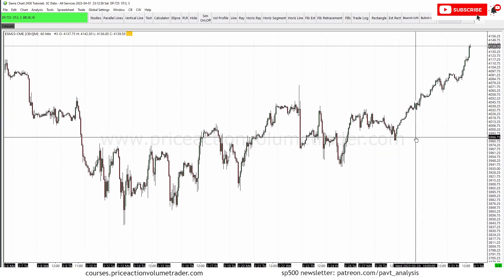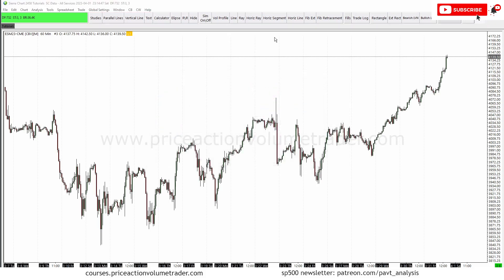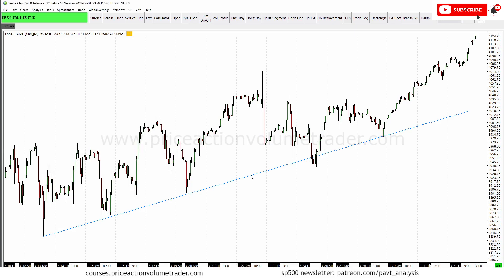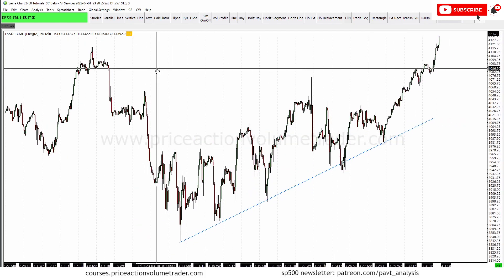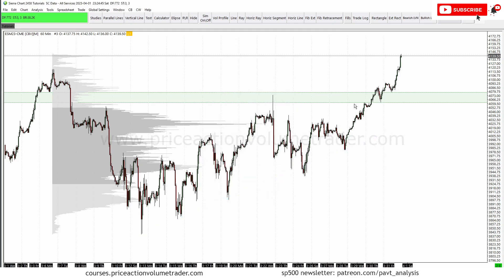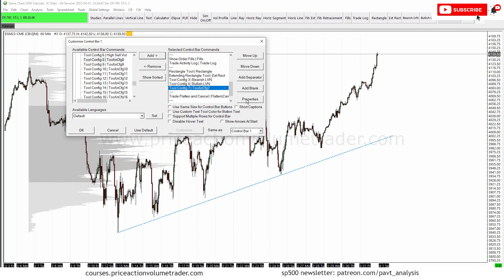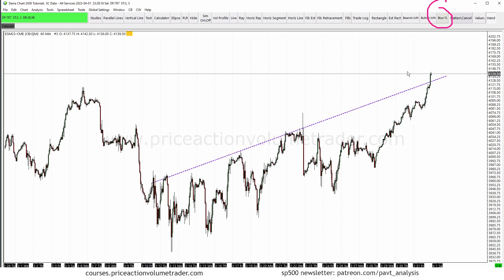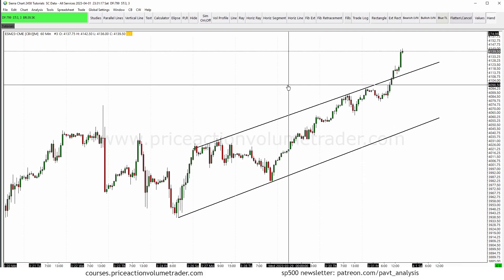Sierra Chart Guides - Setting Up Custom Chart Tool Templates and Shortcuts